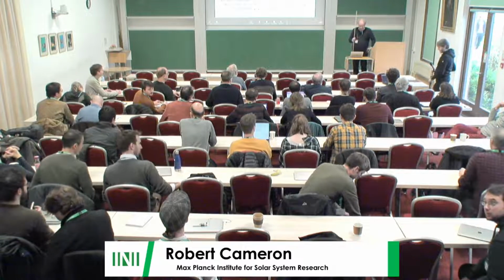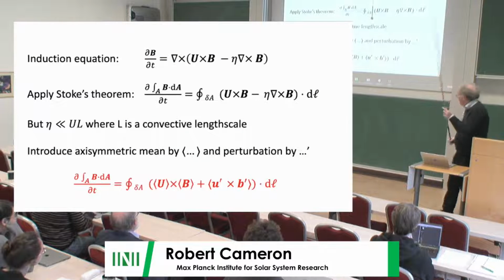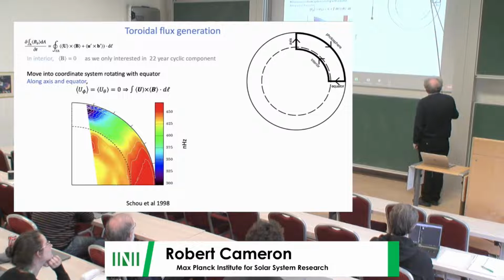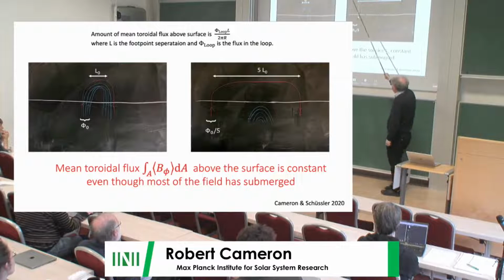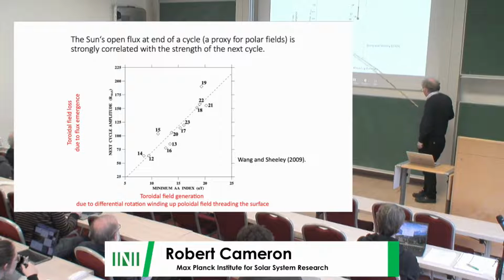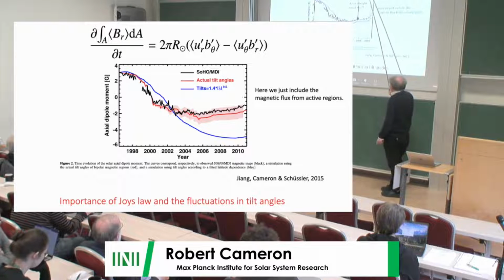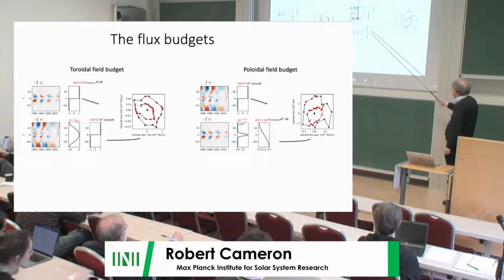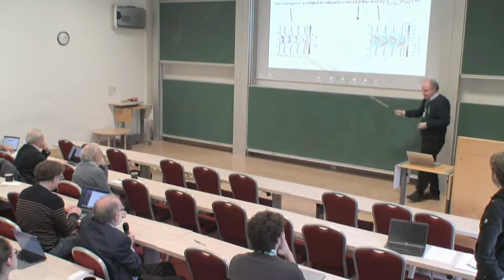Dr. Robert Cameron | Observational constraints on the Sun’s global dynamo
Speaker(s) Robert Cameron Max Planck Institute for Solar System Research
Date 1 December 2022 – 13:45 to 14:15
Session Title Contributed talk: Observational constraints on the Sun’s global dynamo
Chair Petri Käpylä
Event [DY2W03] Modeling, observing and understanding flows and magnetic fields in the Earth's core and in the Sun
Abstract
I will present observations of the axisymmetric toroidal and poloidal magnetic fields observed at the solar surface. The toroidal component is due to flux emergence, and indicates that approximately 10^23 Mx of toroidal flux is lost from each hemisphere during the course of a solar cycle. A similar amount is generated through the winding up of the polar fields. Stokes Theorem tells us that the polar fields themselves are the accumulation of magnetic flux which crosses the equator in the photosphere, where we now have 40 years of detailed observations.
These observations allow us to constrain both solar cycle variability and indicate the importance of Joy’s law.